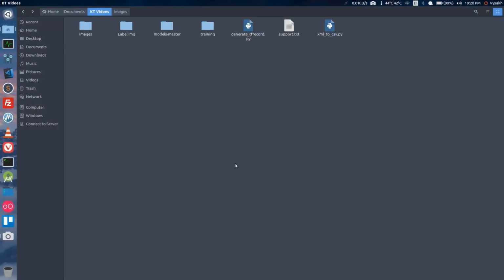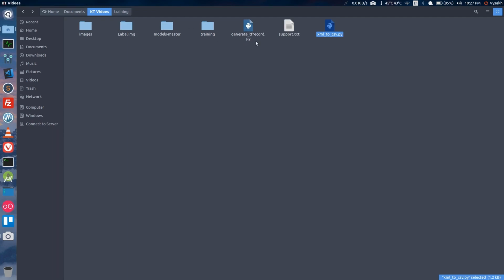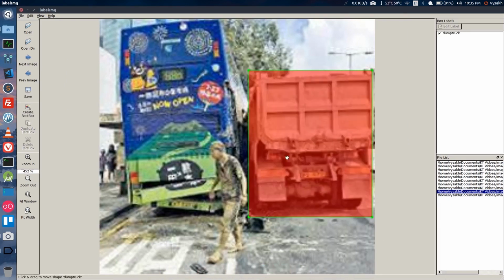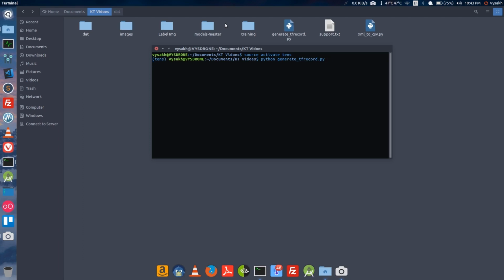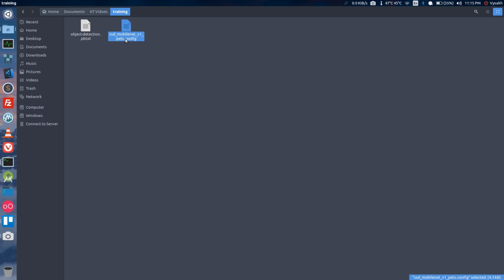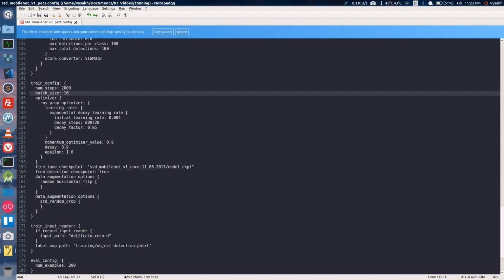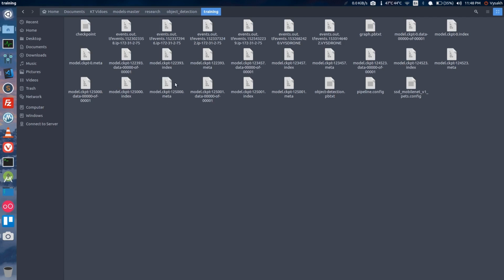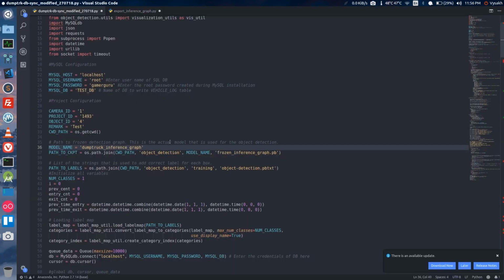How to Train SSD MOBILENET for detecting dump trucks | Tutorial | Accubits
This tutorial shows how you can train an object detector neural network to detect custom objects of your choice in videos. It utilizes the TensorFlow object detection API to train an SSD MobileNet V2 to detect dump trucks in videos. You can see dataset sampling, data annotation and training strategies to be employed when creating the model that detects any specific objects (dump trucks in our case). Watch this space for links to the sample code and data, so you can build the model of your choice.